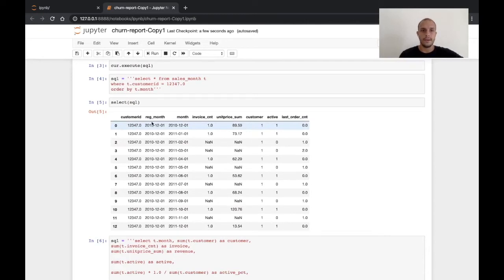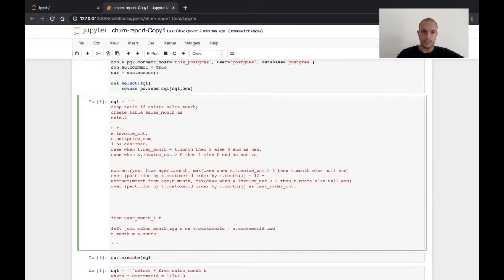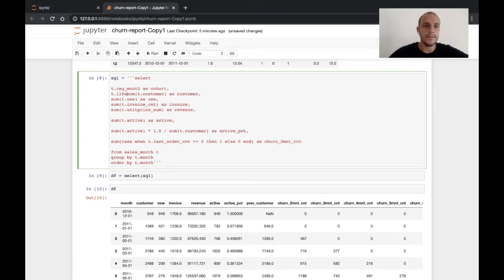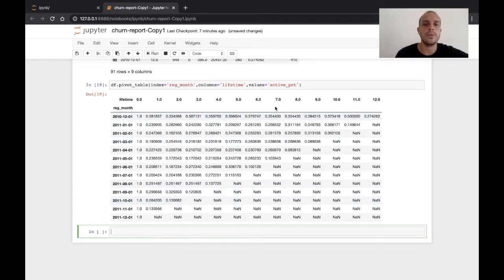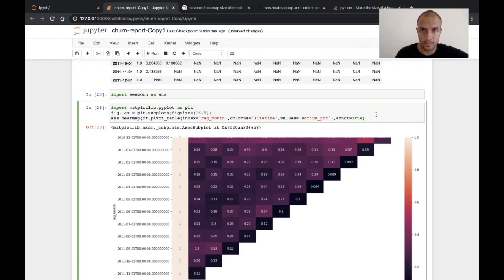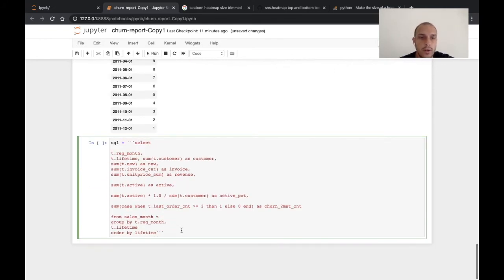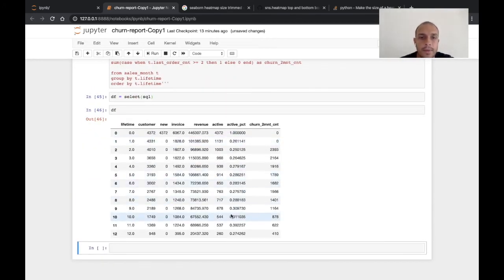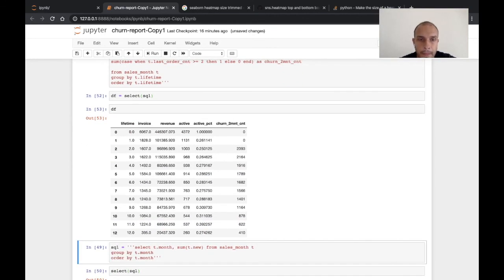COHORT ANALYSIS ► Real World Data Analysis #4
Learn how to perform cohort analysis with python, sql and jupyter